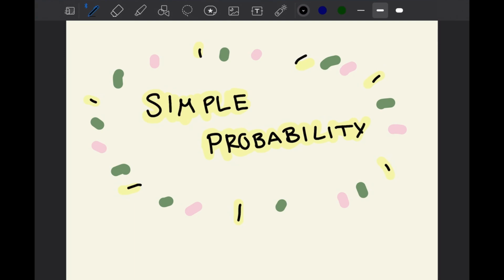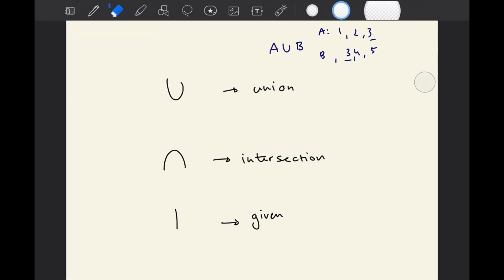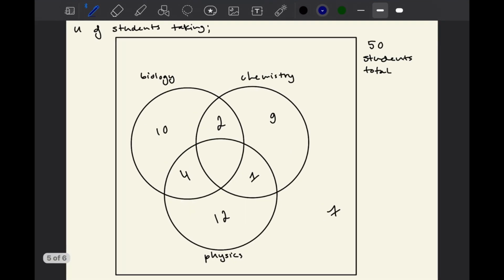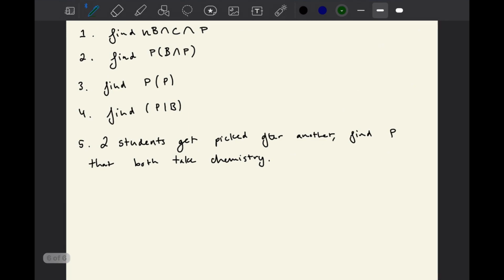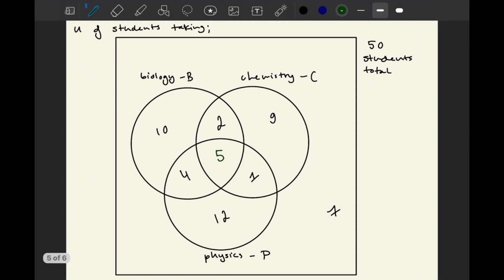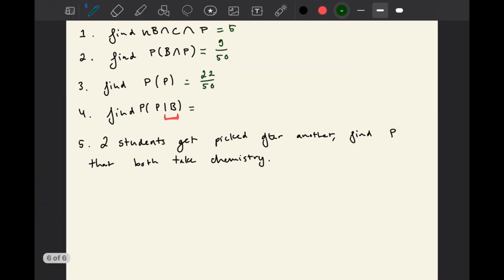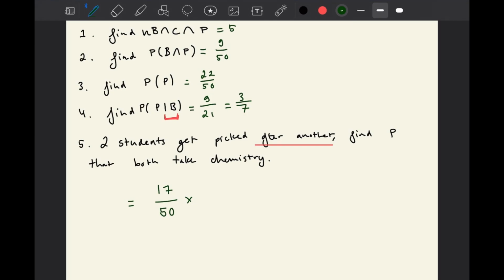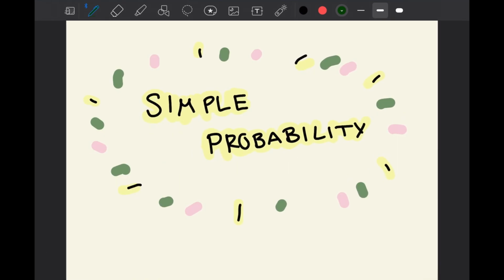Simple Probability - Explanation and Examples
This video is a brief intro to simple probability, what it is and how it works. Enjoy!